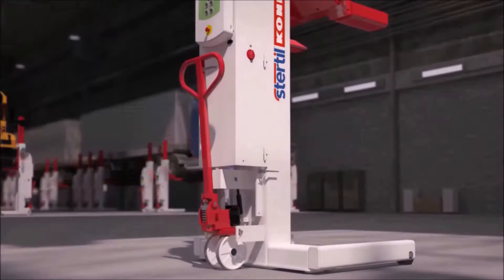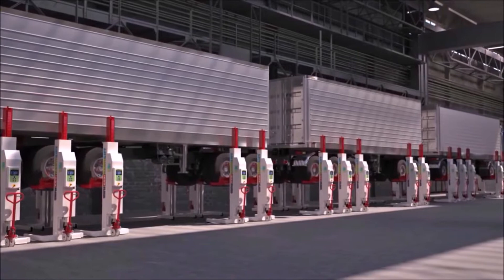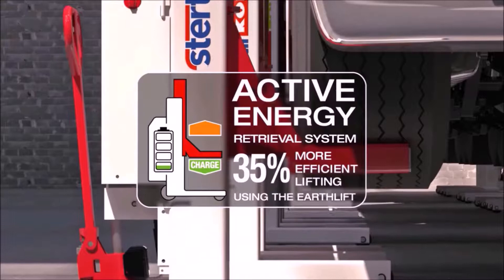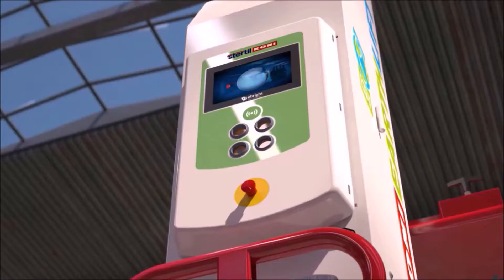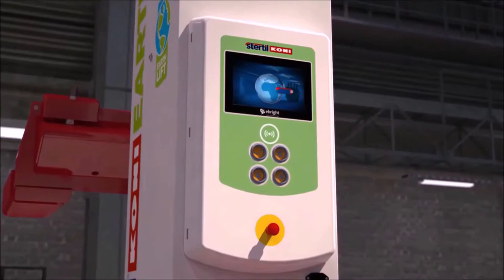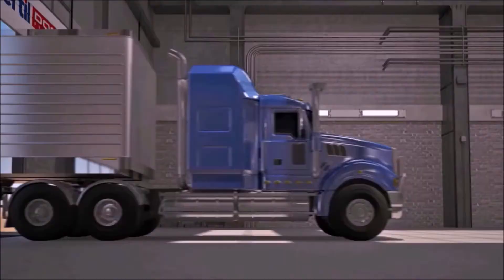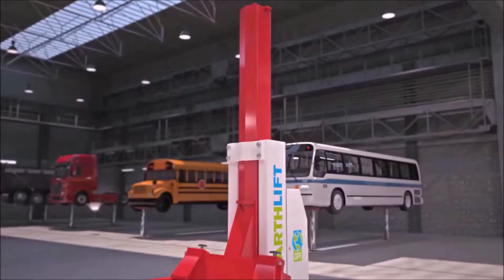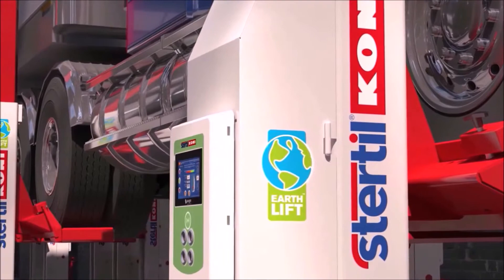Stertil Koni Earthlift from Ikon Lifting Equipment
Ikon Lifting can supply a set of Stertil Koni Earthlift™ mobile column lifts that has a control box on every column, enabling operation from any of the columns. It is possible from any column to operate the columns individually, in pairs or all at once. The control boxes are standard IP 65 splash proof. The Earthlift™ is using the patented Active Energy Retrieval System.

Thanks to this system the Earthlift™ will do 35% more lifting cycles meaning you have to charge the batteries less often. The Earthlift™ is designed “with the environment in mind” to lift vehicles such as buses, and heavy trucks.

The Earthlift™ come fitted with the innovative ebright Smart Control System.

Advantages of the ebright control include:
* High Resolution 7" touch screen
* Up to 32 mobile columns fully synchronized in a single set
* Wireless Mesh network with continuous active channel search offering optimal connectivity
* Owner/User configurable system with user ID key
* Warning & troubleshooting information
* Intuitive controls with actual data about the lift
* The ebright system is designed to expand in functionality with features constantly being added via free software upgrades.

The pick-up fork has a length of 350 mm. This enables vehicles fitted with super single drive axle tyres to be picked up. The Earthlift™ is the “green” standard in lifting technology.